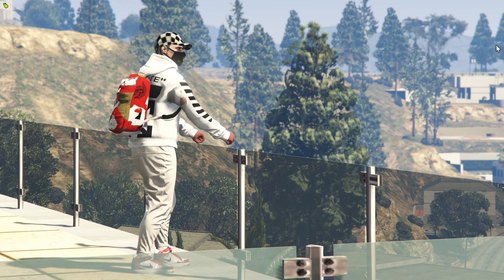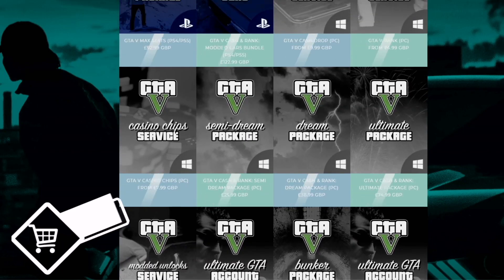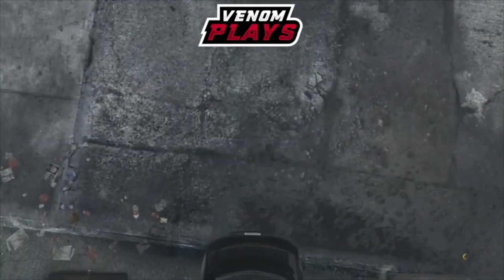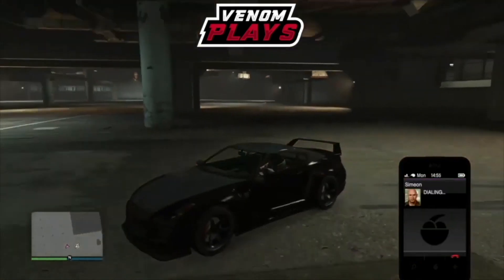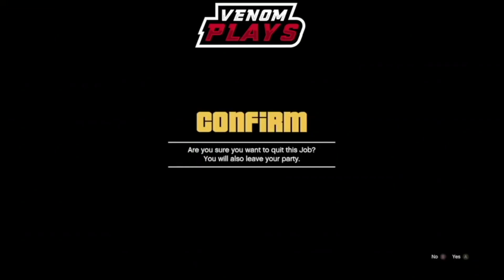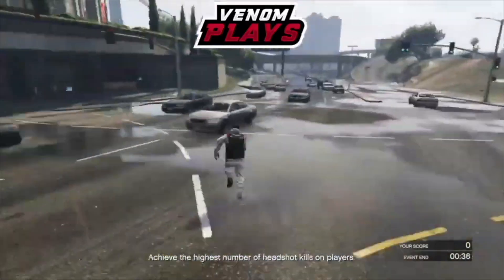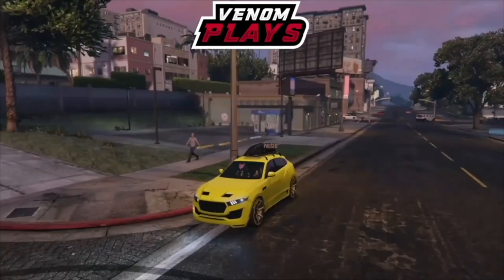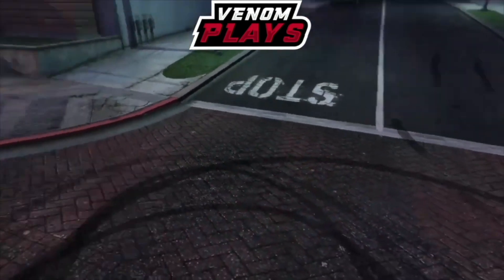SOLO GTA 5 GCTF GLITCH GIVE CARS TO FRIENDS GLITCH 1.57 (XBOX ONE/PS4) Tuners Update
💰BEFF SERVICES💰
💎NightlyPower💎